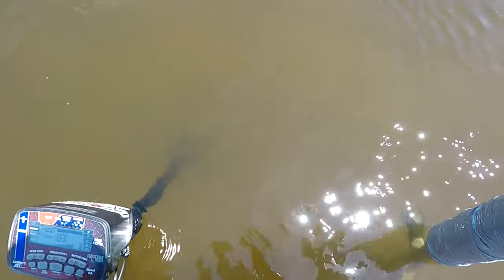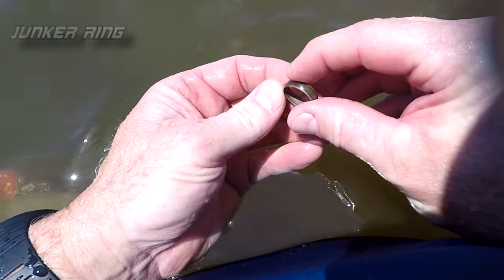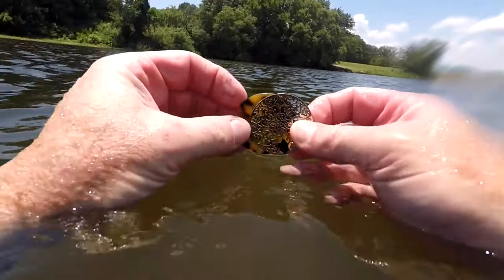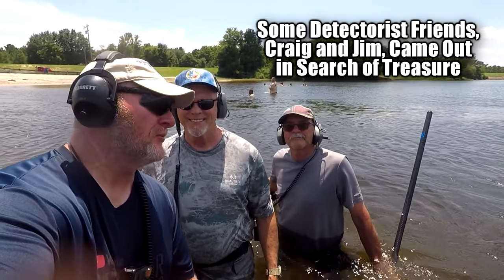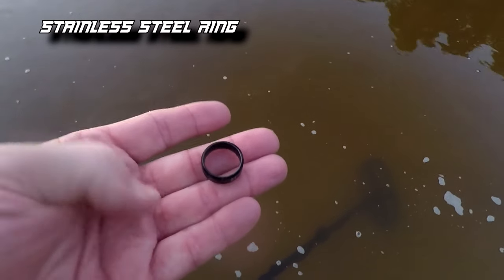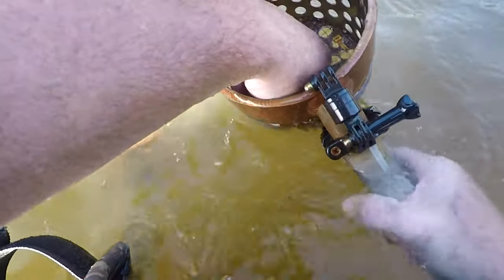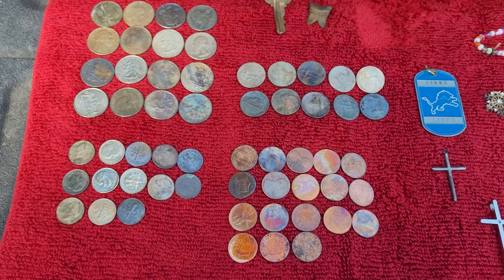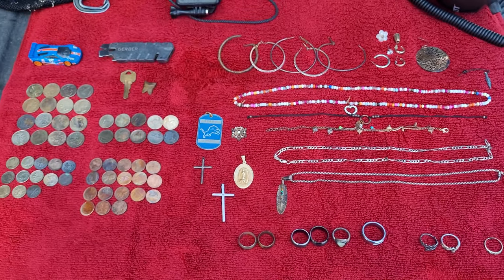Holy Treasures! | Gold & Silver Treasures | Found Metal Detecting at the Lakes | Preacher Digger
This time on Preacher Digger!
“Holy Treasures! Gold & Silver Treasure Found Metal Detecting at the Lakes.”

In this thrilling episode, I venture out to a couple of lakes, meet up with some buddies, and uncover some incredible gold and silver holy treasures. I hope you enjoy Episode 251. And remember, the greatest treasure isn’t found on earth, but in heaven!

Detectors:
Minelab Manticore: Minelab – Tagged "manticore"– Metal Detecting Stuff

Land Detecting Gear:
Excalibur Detecting Shovels:  Metal Detecting Shovels | Excalibur Metal Detecting Shovels (excaliburshovels.com)  I use the Merlin 2-piece travel shovel with the Galahad spade style.